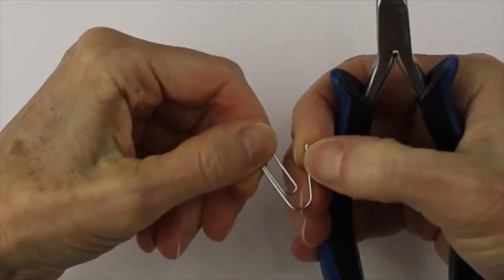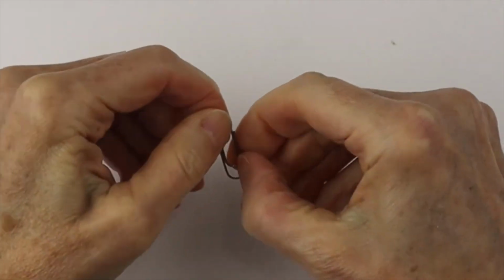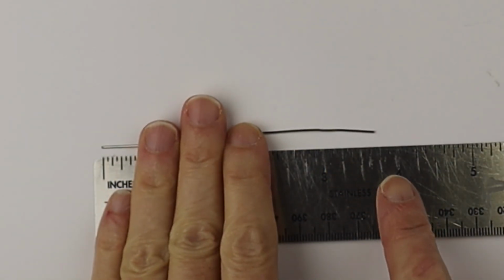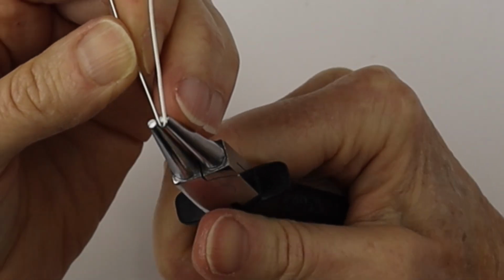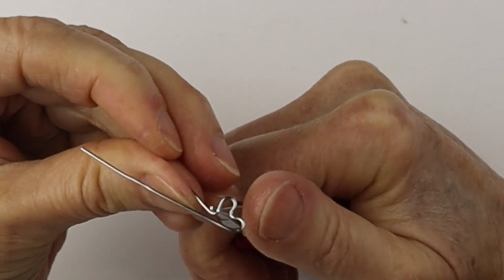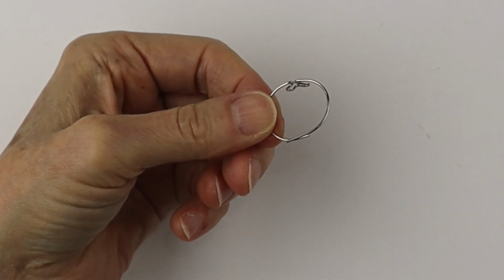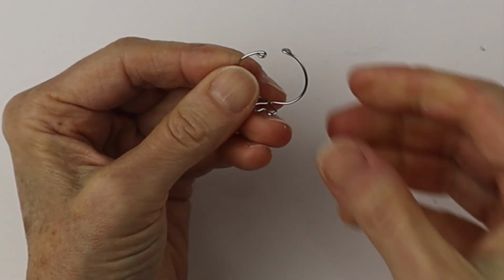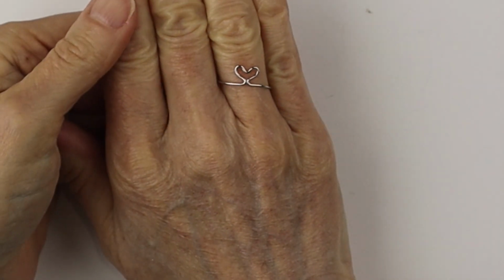Day 3 of the 10-Day Paperclip Ring Making Challenge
20g German-Style Wire
20g Artistic Wire
Artistic Wire Deluxe Jig Kit
Burr Cup Wire Rounder
Steel Block & Chasing Hammer
22g Buy-The-Dozen Artistic Wire
6mm Miracle Beads
8mm Miracle Beads
Stepped wooden ring mandrel
Round Nose Stainless Steel Precision Pliers
Beadalon Designer Series Chain Nose, Flat Nose, Round Nose pliers:
Nipper Tool (flush cutter)
6-Step Bail-making pliers
Let's Resin UV resin kit
Other Wire Art & jewelry making tools and supplies

💬 Join the Wire Makers Club community on Facebook to share photos of your wire art and wire jewelry

⚠️ Please inquire about selling your creations based on my tutorials. All rings may be sold without permission. Wedding cake toppers and jewelry on my Heather Boyd Wire website are copyright-protected.